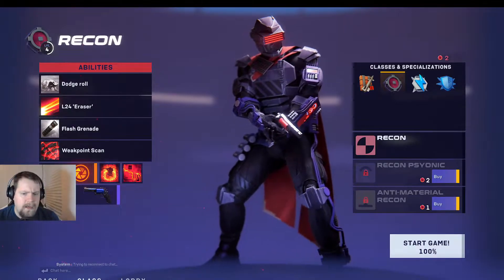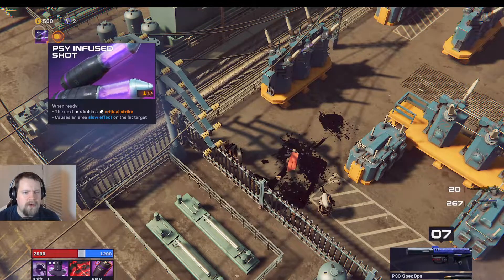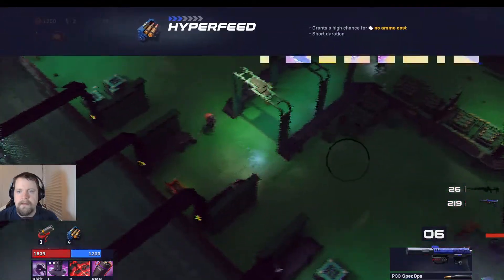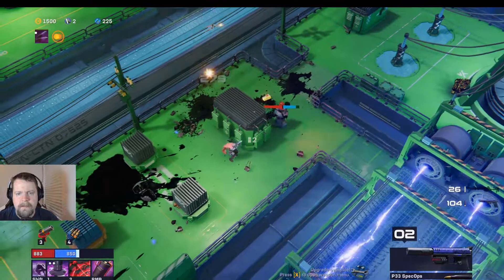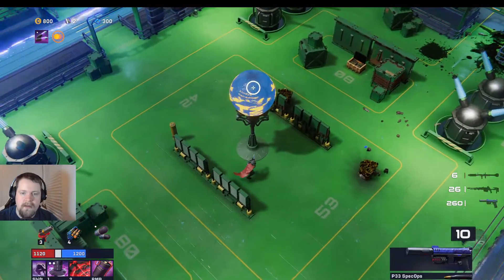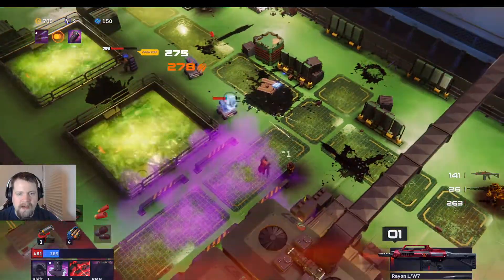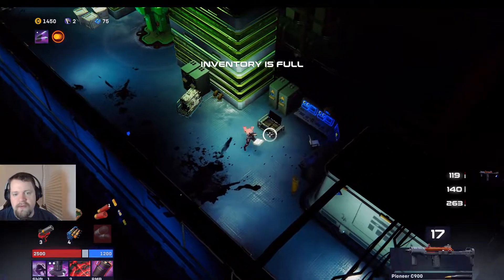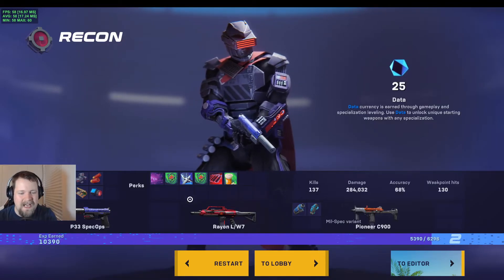Synthetik 2 -Update 3! (8)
Taking a look at the new major update and trying a new class specialization!